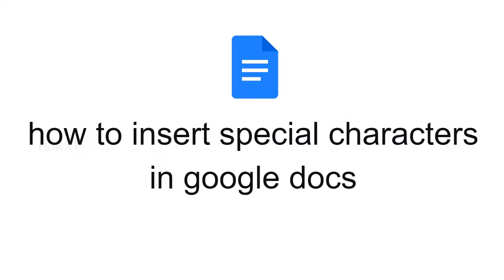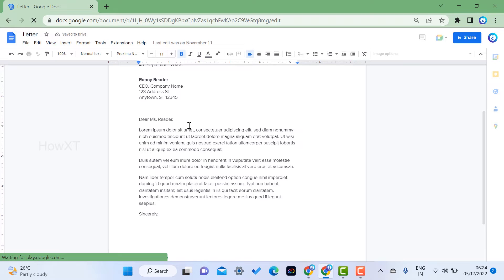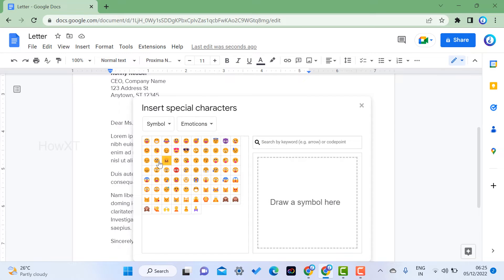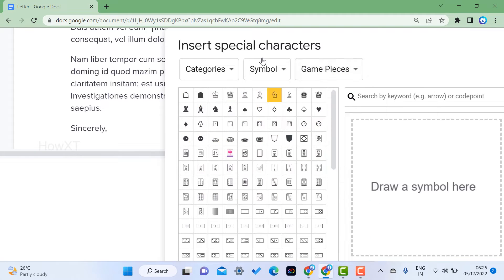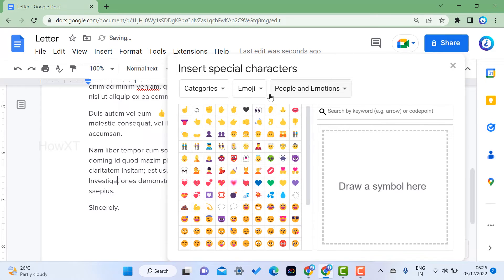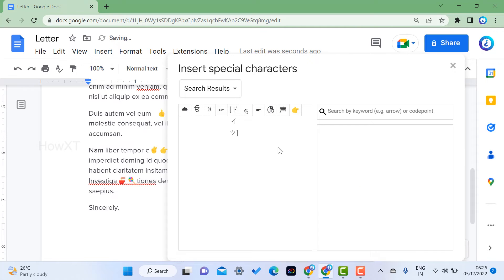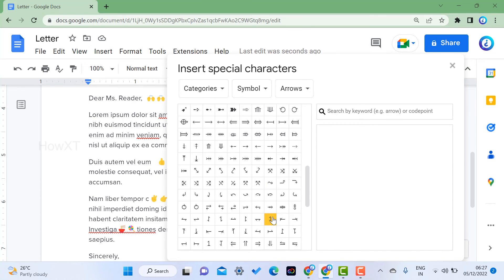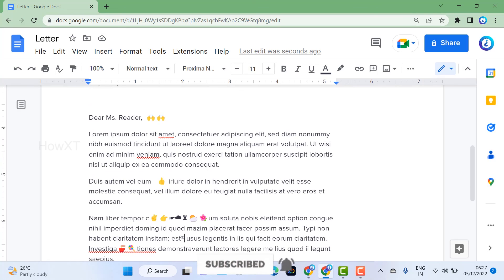How to insert special characters in google docs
This video tutorial will help you how to insert special characters in google docs